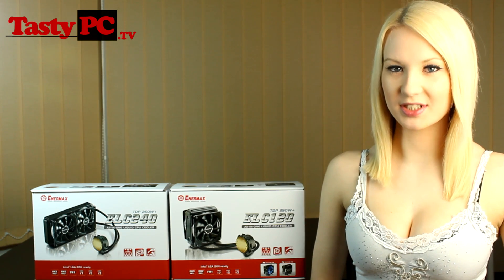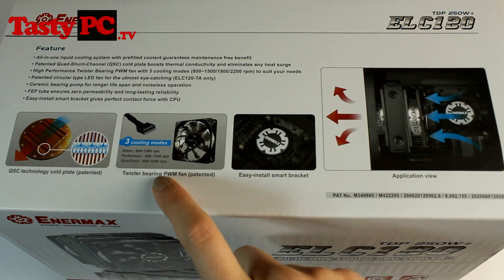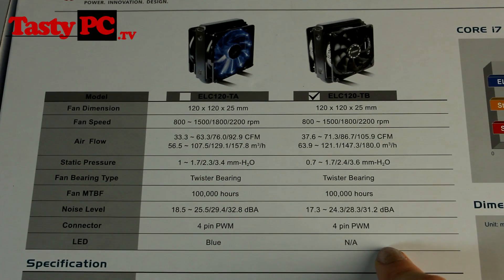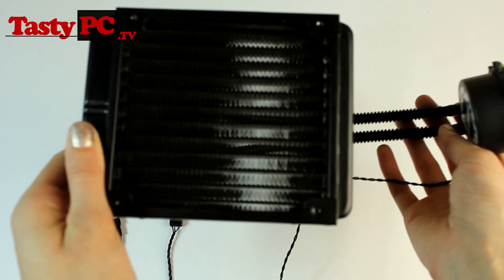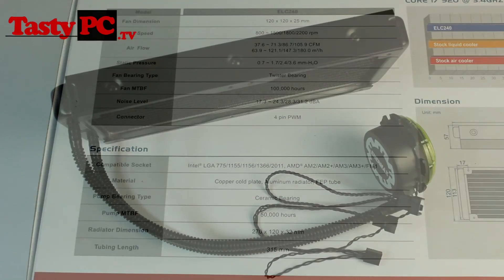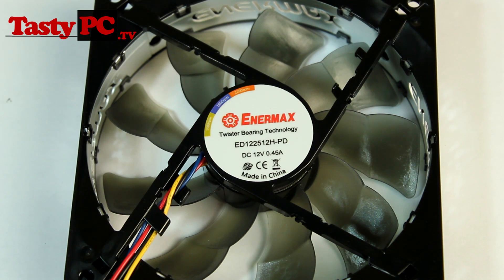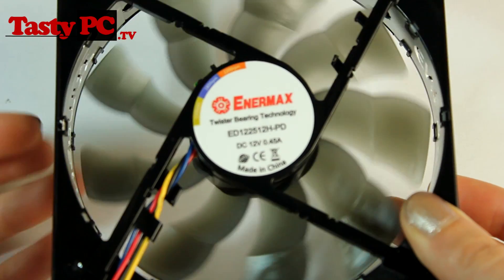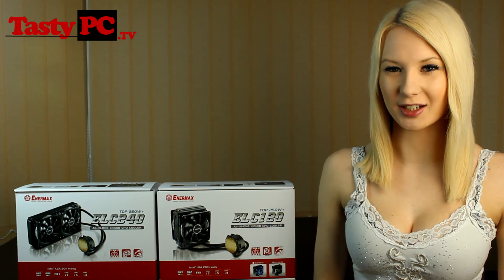Enermax ELC240 and ELC120 Liquid Cooler Series Review Part 1 Overview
A first look at the Enermax ELC240 and ELC120 Liquid Coolers. Can Enermax's history with CPU Coolers help them be successful in the Liquid Cooling market?

In the next video, I'll compare the performance of these kits to the Corsair H100 and see how they stack up. There is a few other major releases coming out in the near future in this market from big names and it'll be interesting to see if the ELC120/240 has what it takes to stand it's ground against them too. I forget what's announced and what's under NDA so it's best I keep my mouth shut.

One thing is fairly certain, with all the competition we should start to see better performing and lower priced all-in-one liquid coolers compared to what's been on offer previously.

Enermax ELC120 and ELC240 update: (10/10/12)
Following the feedback from reviewers Enermax have decided to revise the coolers to improve their performance.
I was going to upload the video today but given the circumstances I would rather wait for the improved versions.
Although this means many hours of work has resulted in no video, I am pleased that Enermax have listened to feedback and look forward to seeing v2.